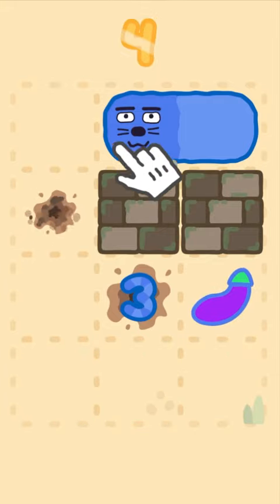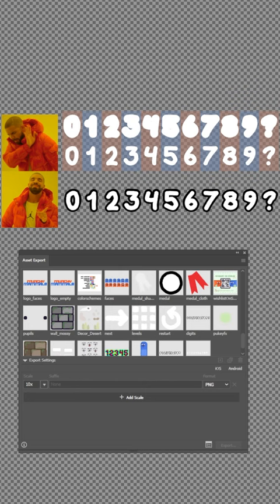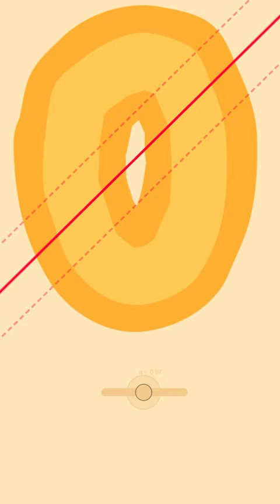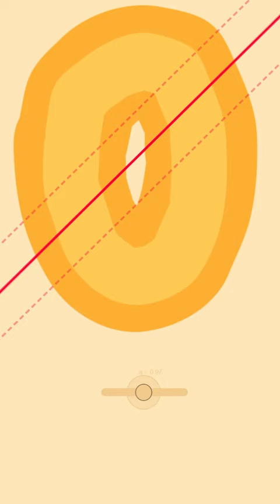How to Overcomplicate a Number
This was my first short, where I just go through the development of an overly complicated shader. Hope you enjoyed, I will post more stuff soon :)